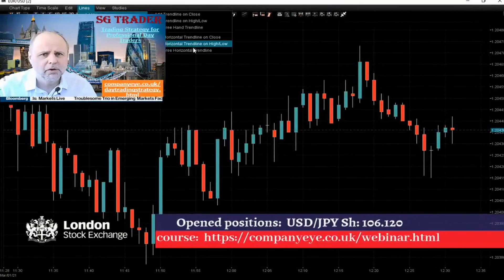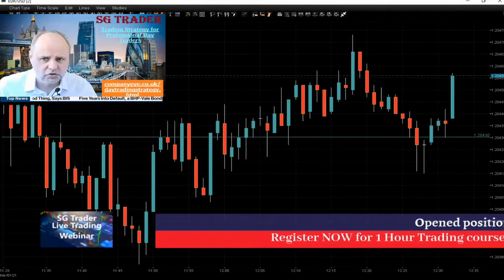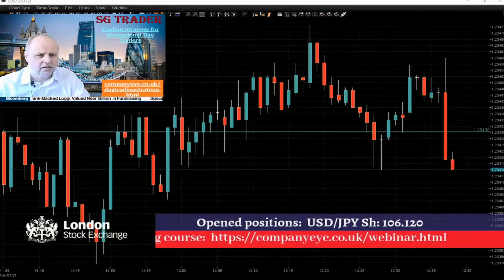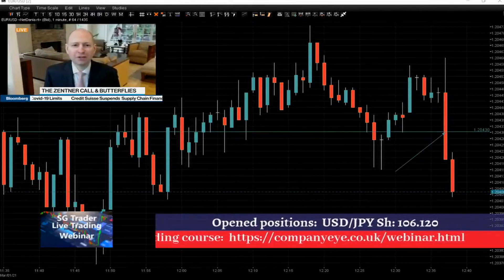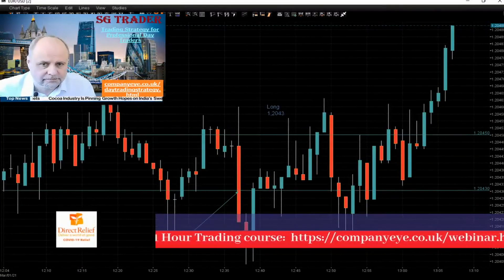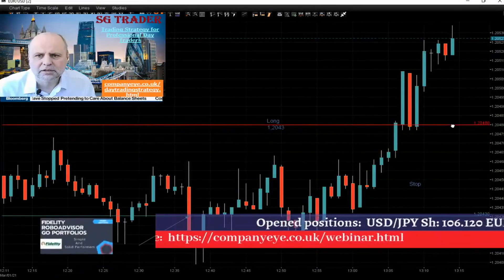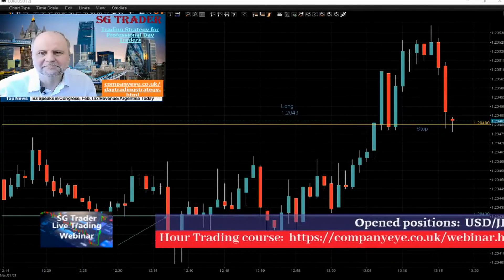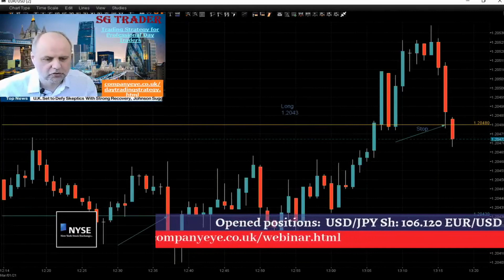🌟 Mastering EUR/USD Trading | Our Award-Winning Strategy Unveiled! 📈💰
Dive into the fascinating world of trading as we unveil the magic behind our award-winning strategy for EUR trading. 📈 Discover how our meticulous approach to trading can help you achieve your financial goals with precision and confidence. Join us on this journey of financial empowerment, where you'll learn the tips, tricks, and strategies that have made us successful in the trading world.

💡 In this video, we'll walk you through the key principles of our strategy, providing you with valuable insights and techniques that can make a significant difference in your trading game. Whether you're a seasoned trader or just starting out, there's something here for everyone!

But that's not all. We've made it even easier for you to access the full details of our award-winning strategy. Just click the link below to explore our comprehensive trading guide, which breaks down every aspect of our method:

Get ready to elevate your trading experience and make smarter, more profitable decisions. Join us on this educational journey, and together, we'll unlock the potential of EUR trading with precision and expertise. Don't miss out on this opportunity to take your trading skills to the next level!